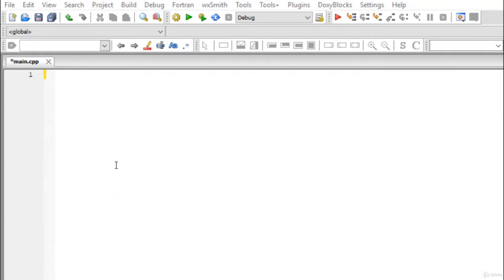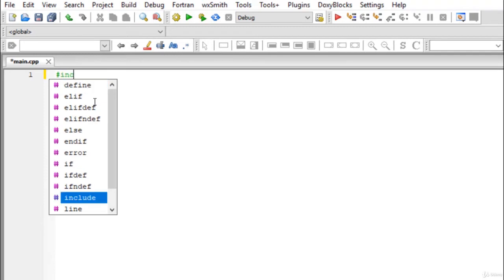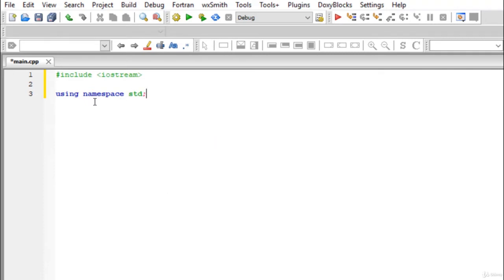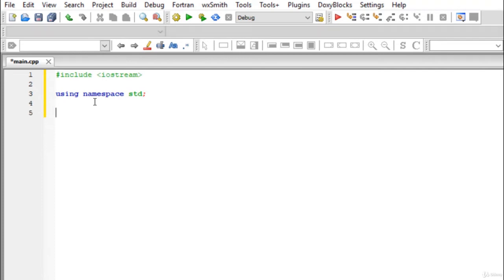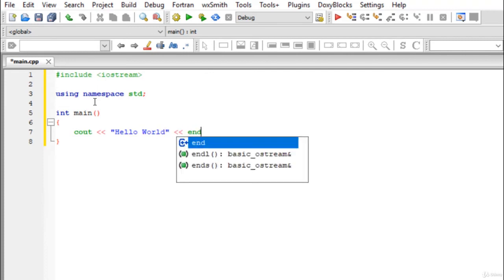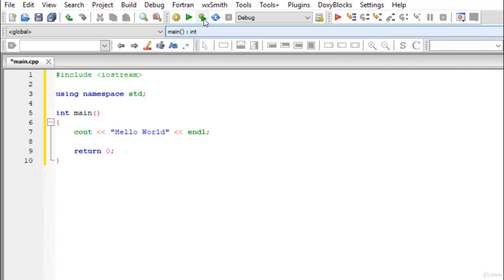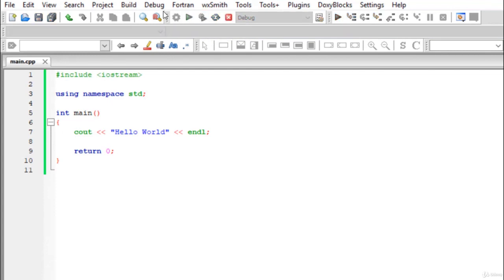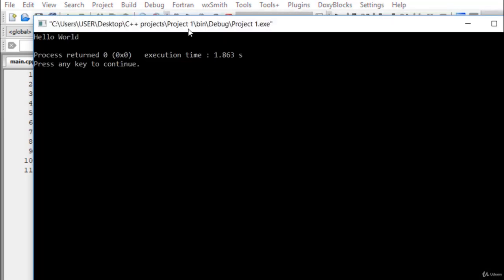Practical C++ Programming Practices (100+ Common Projects) - learn C++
What you'll learnLevel up your C++ programming skill with over 100+ beginners best practicesUnderstanding local and global variableHow to accept strings from UsersHow to add 2 NumbersHow to use math operatorsHow to add n NumbersHow to find Even and Odd NumbersHow to add digits from userHow to find Greatest of three NumbersHow to swap numbers using variablesHow to calculate the percentageHow to check a Leap YearAnd lots more...Show moreShow less
Welcome to Practical C++ Programming Practices (100+ Common Projects)! Learning C++ programming language and understanding C++ programming language are two different things. Almost every student enjoy learning C++ programming language. But, only a few number of these students actually understand C++ programming language afterwards. This is where the remaining students are left behind and kept wandering from one course to another over the internet to get the best knowledge on understanding C++ programming language with cups of coffee on their table everyday.100+ C++ programming best practices for absolute beginner is a comprehensive and concise guide with over 10 hours of content that is designed to pick up every interested student from the state of “zero-knowledge” to a state of “Hero-knowledge” in C++ programming with lots of practical C++ projects. Why Must I Take This Course And What Benefit Is It To ME As A C++ Programmer?This is the only course on the internet that will help you to become a certified and successful programmer with an in-depth knowledge of the entire aspect of C++ programming and prepare you with the required skills necessary to build you to face job interviews and get employed as a full stack Software developer.
Emenwa Global instructors are industry experts with years of practical, real-world experience building software at industry leading companies. They are sharing everything they know to teach thousands of students around the world, just like you, the most in-demand technical and non-technical skills (which are commonly overlooked) in the most efficient way so that you can take control of your life and unlock endless exciting new career opportunities in the world of technology, no matter your background or experience.